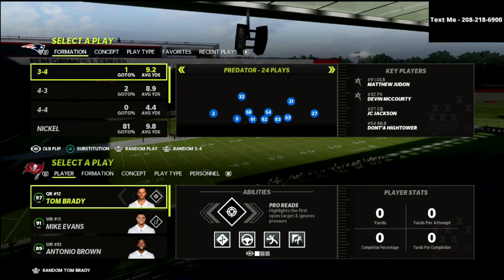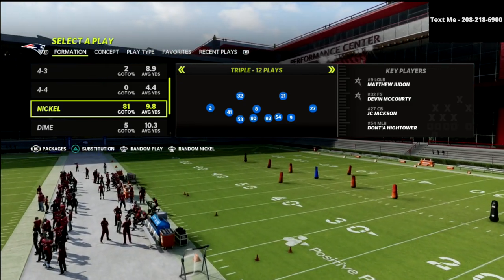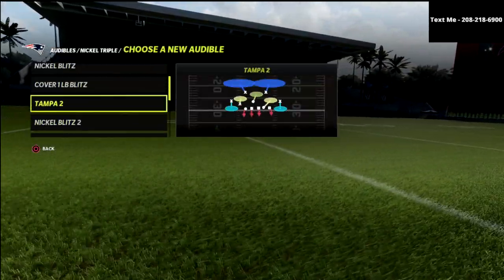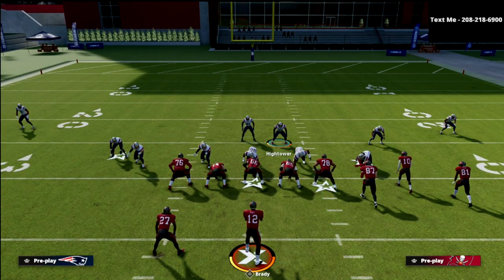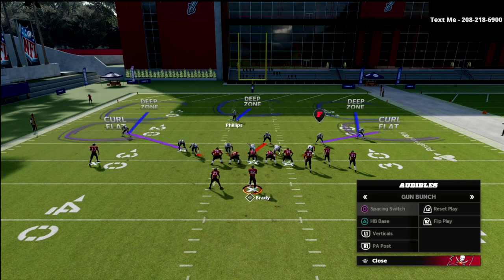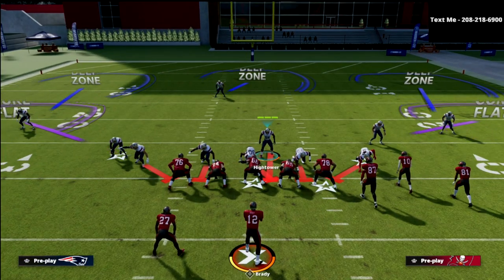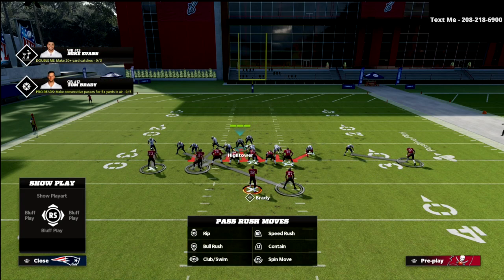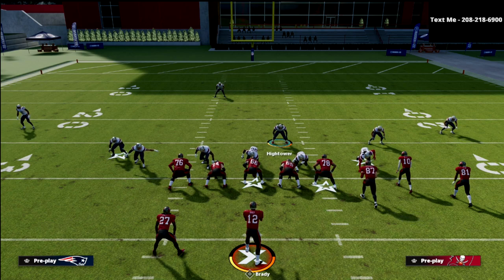My *FAVORITE* Defense To Run In Madden 22| Simple Defensive Guide